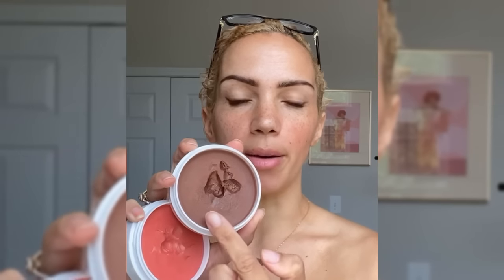Trying the controversial Jones Road Beauty Miracle Balm - First Impressions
Hey friends! I’ve seen sooo many mixed feelings on the miraclebalm from Jones Road Beauty, and all I can say is…I get it!! It’s definitely a love it or hate it kind of product. From the texture to the application to the feel ( and even the scent ) , the internet beauty community seems to be super divided on this product ( which makes it all the more exciting to try for myself! Lol )

For me, it works!! I have dry skin, and I love products that don’t require brushes.

I don’t think this would be an everyday thing for me, as I truly love to play with my makeup looks lately with my shorter hair, but for the practical mom days or even a natural beachy vacay look, these products are ideal! I also plan to recommend to my mother and aunts as I do think it’s awesome for mature skin as well.

What do you think? Would you try it?

*These products were gifted PR with no obligation to post! All thoughts are my own :)